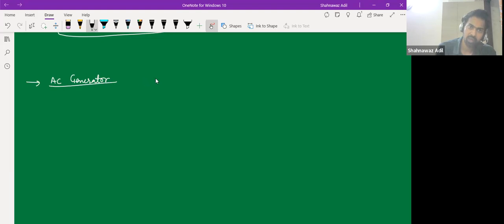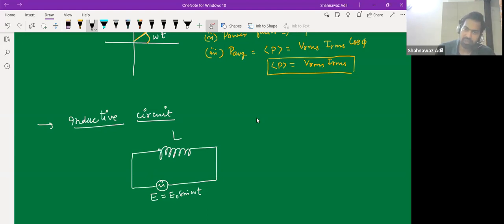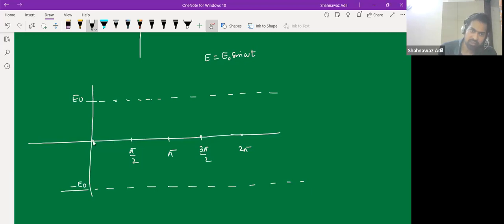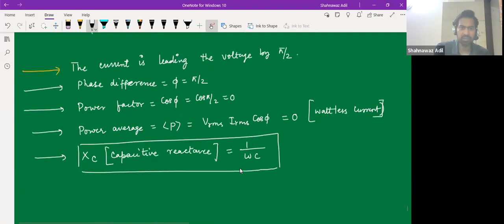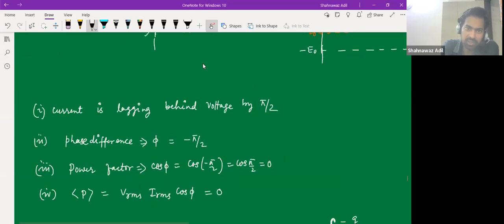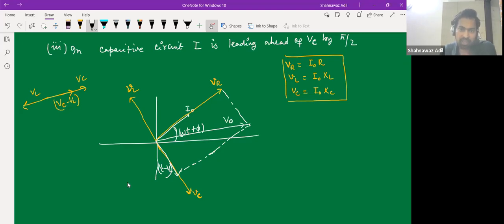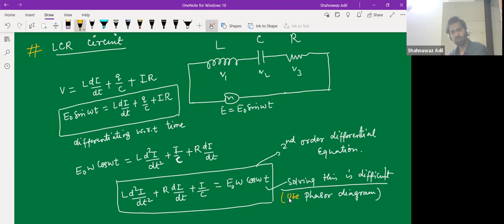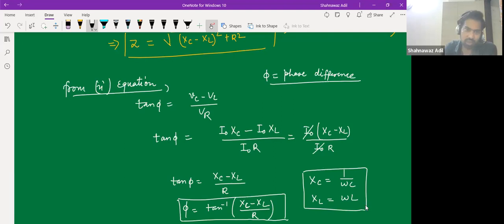Learnivio | LCR Circuit | Alternating Currents | Lect 12th P3 21-09-2023